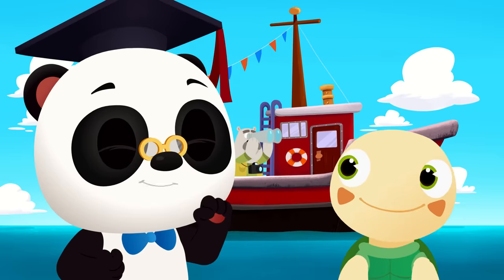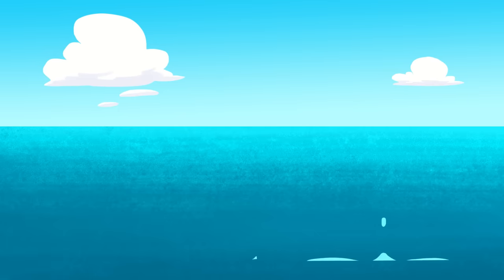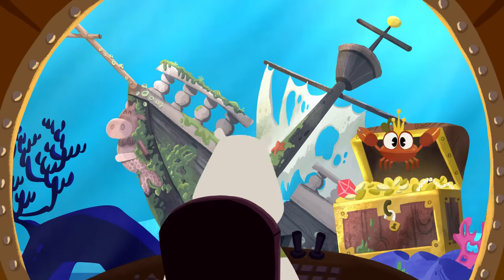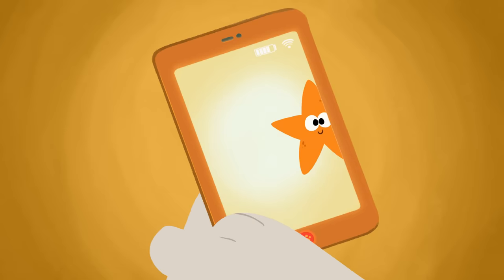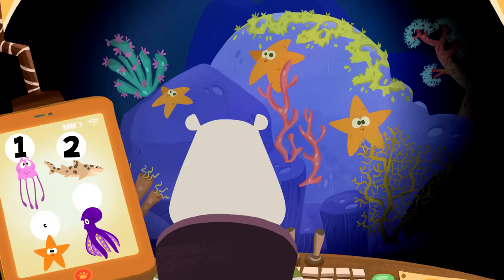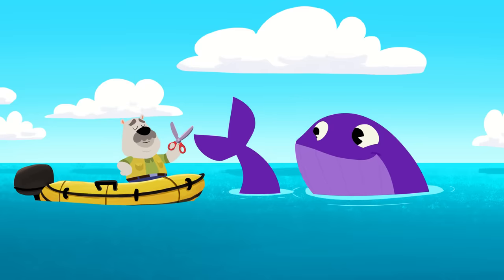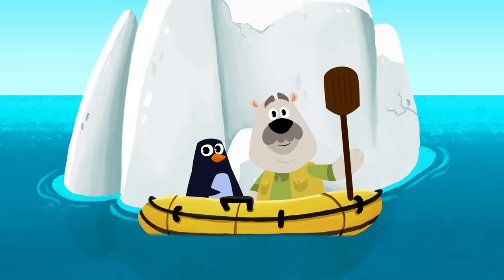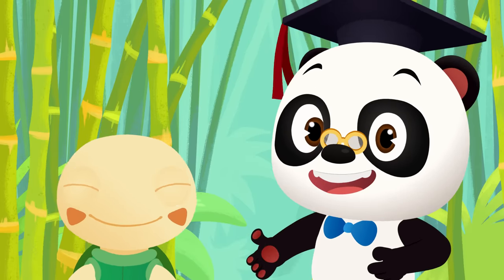Dr. Panda TotoTime: Leo's Ocean Adventure | Full Episode 9 | Kids learning video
Join Leo the polar bear to set sail on his epic ocean adventure where you'll discover deep sea creatures, learn about the wonders of the ocean and so much more!

Welcome to the Official Dr. Panda TV channel!

Did you know we make kids apps?